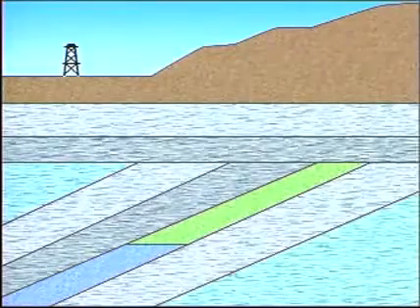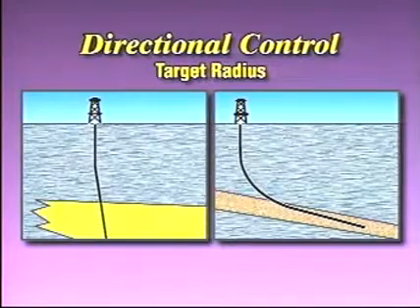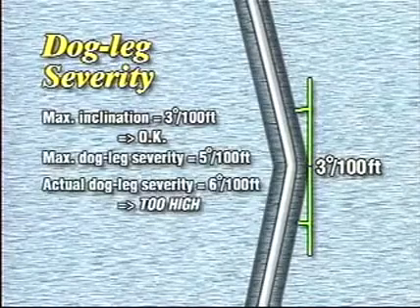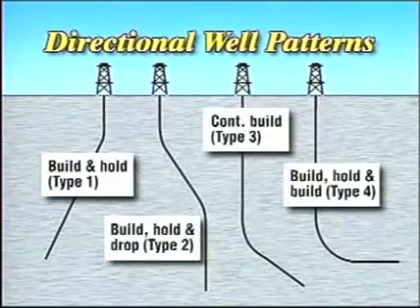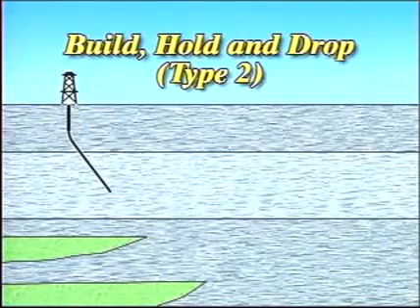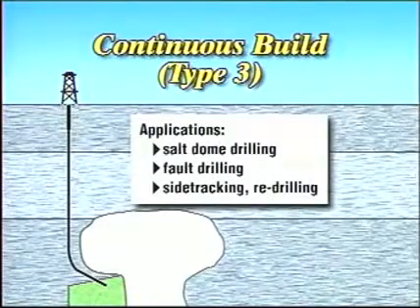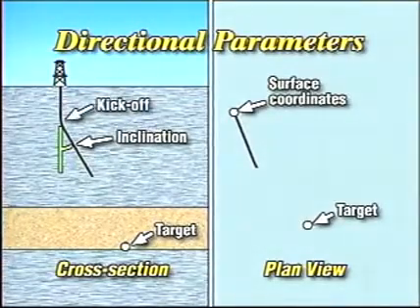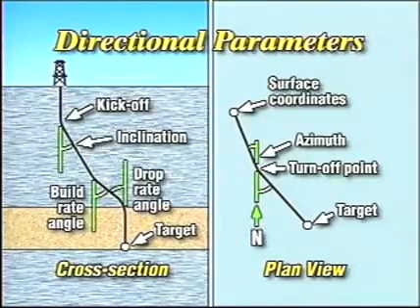Directional Drilling - Planning a Well Profile